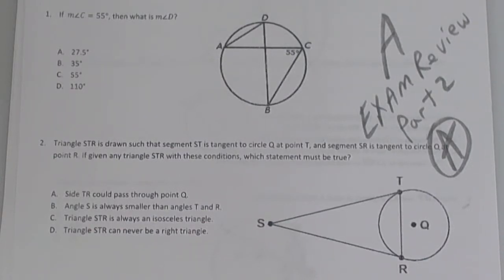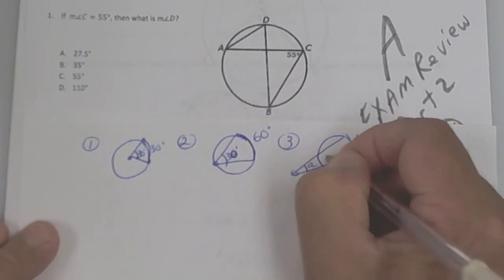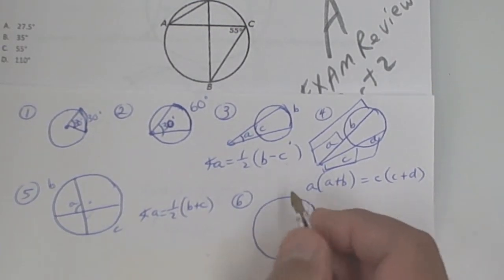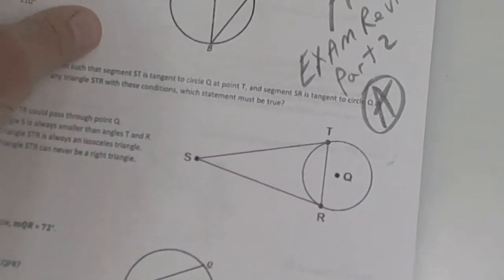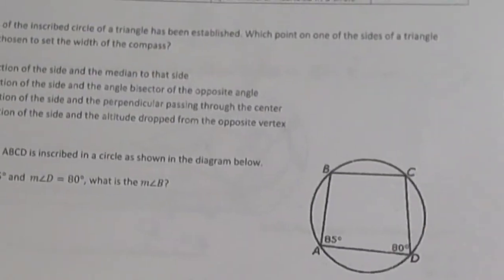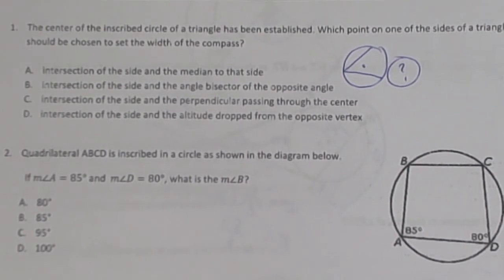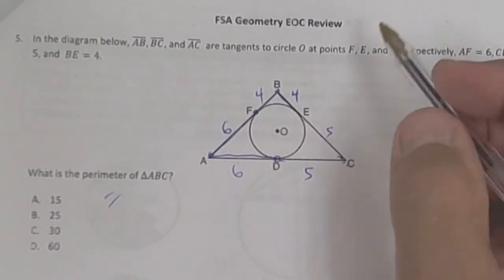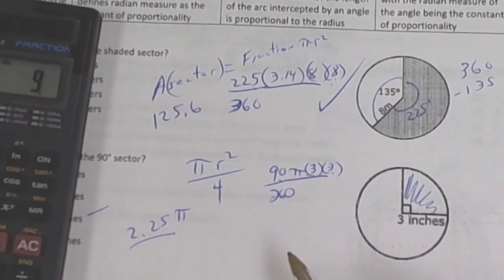5 3 19 Day 7 Geo EOC review